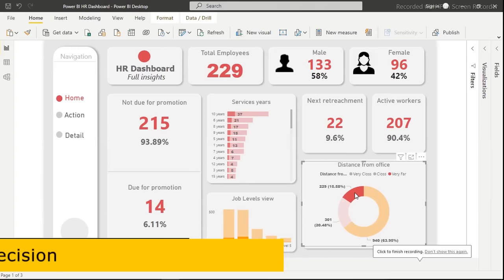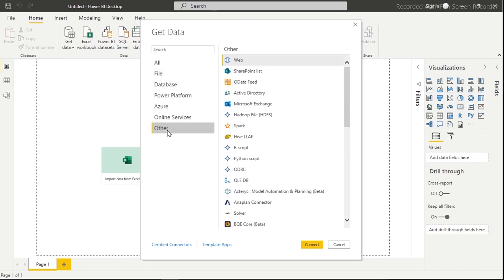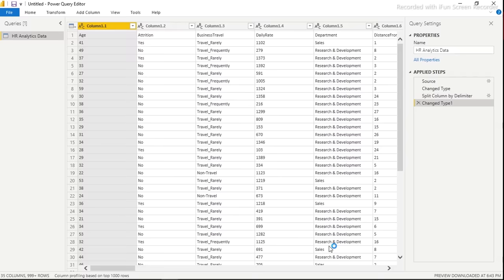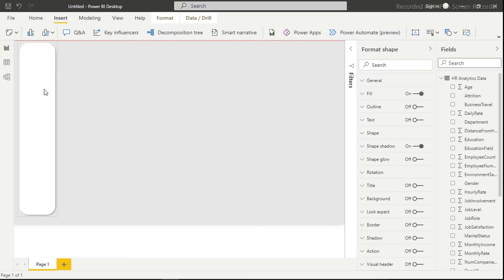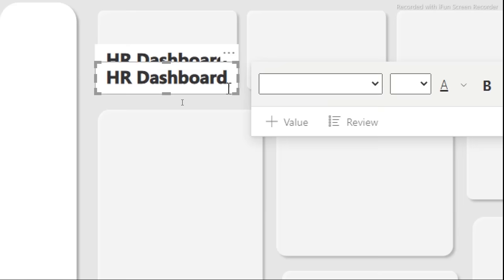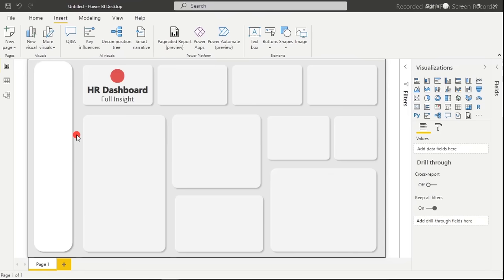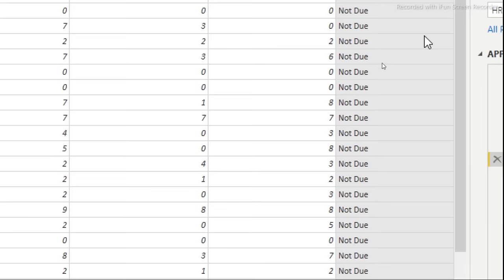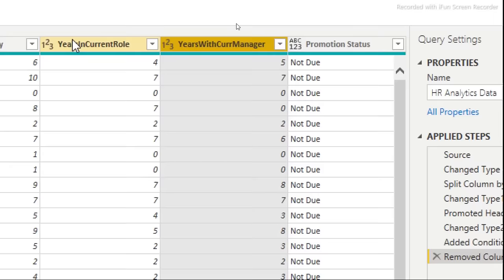POWER BI Tutorial From BEGINNER to Pro Level - HR Power BI report - Power BI Desktop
Analyze HR Data in Power BI. This is a Power BI video tutorial from a beginner to a professional level using Power BI Desktop.

Download the data used in this video here and template example

This power BI tutorial will take you to the Power Query environment where we can have our data transformed and then load it to the Power BI module for further analysis and perfect visualization.

In this Power BI Video tutorial, we will create HR using a report/dashboard with very dirty and rough data we got in CSV. Power Query will help you make the data clean and easy to use for analysis.

Power BI will help you create advance reports and dashboards. To create interactive and advanced reports and dashboards.

of our videos on Excel Dashboards.

I can help you create your Business dashboard or any form of the dashboard with Excel or Power BI.

I teach this Excel Dashboard Fully Free!

Some Amazing Free Excel Dashboards for you, keep watching!

On this Youtube channel, we create beautiful excel dashboard templates, all our modern excel dashboard designs will best suit your personal use or aid your company in times of analytics.

we have used a little VBA to garnish some part of our dashboard to make it stand out from the rest of the excel dashboard you had ever seen on YouTube.

This dashboard is an EXCEL DASHBOARD EXAMPLE or An excel CHANNEL for Dashboard Inspirations.